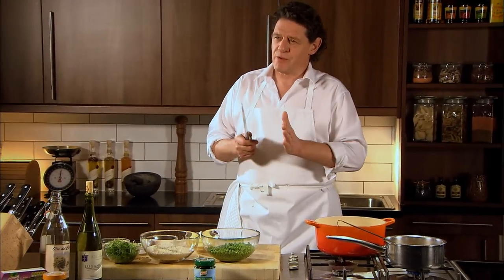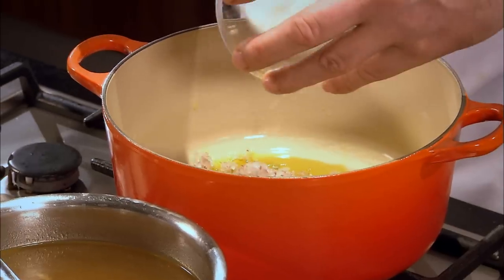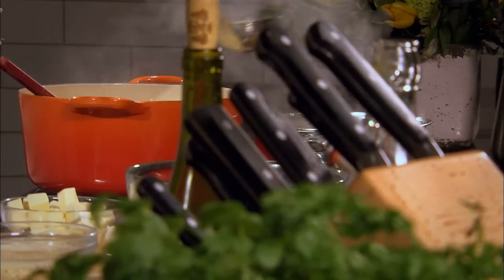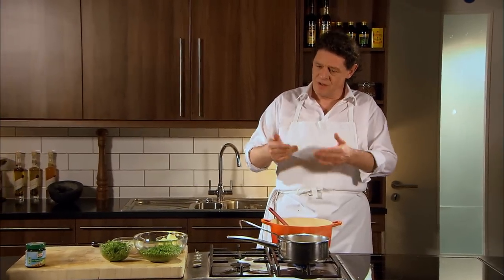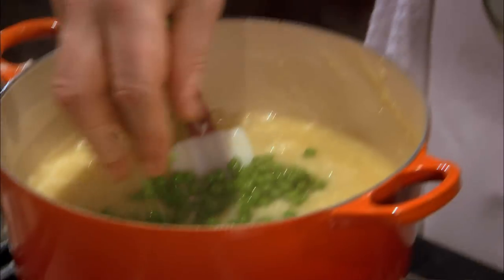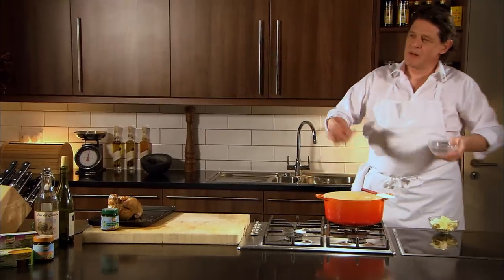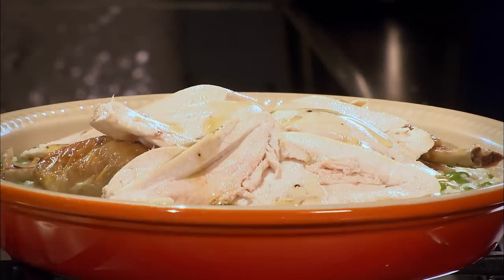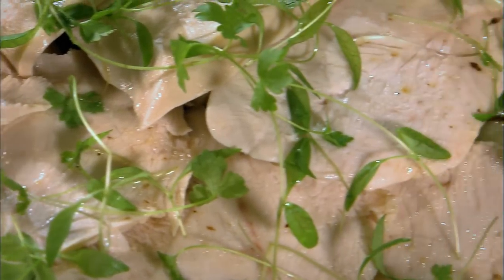Marco Pierre White recipe for Roast Chicken and Pea Risotto